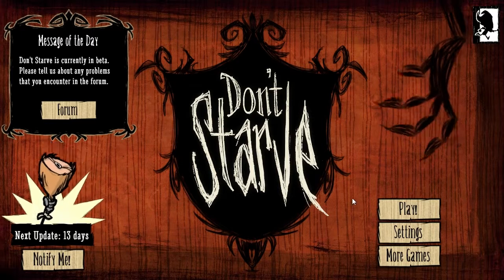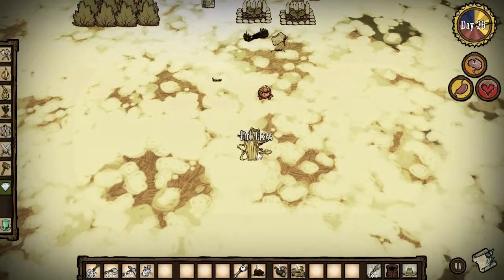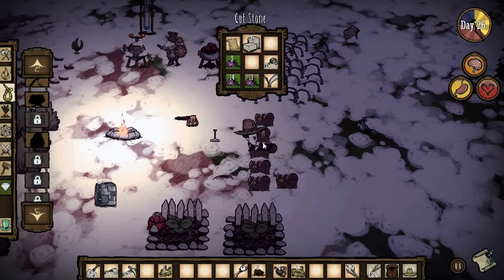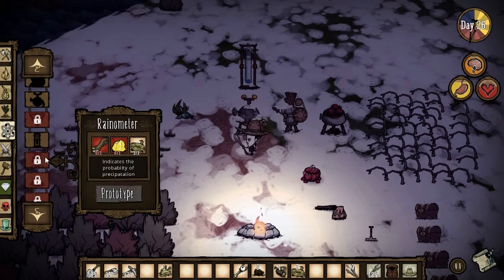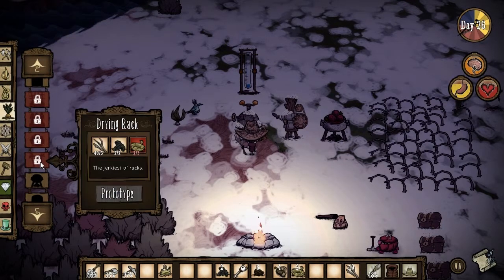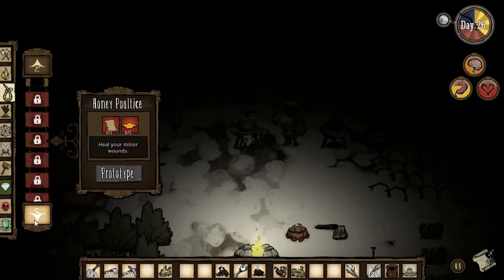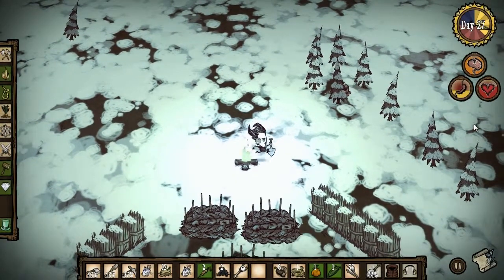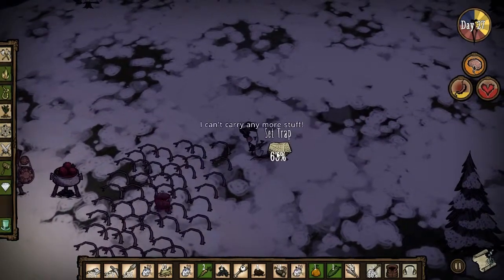Don't Starve | Wilson | Nights 26 - 30 | Part 1 | Let's Play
Part 1 recording of days 26 through 30 of a play through as Wilson

Description:

Join me for another Let's play, where we get together for another fantastic game by the name of Don't Starve. While this game is still out in Beta, I've been playing quite a bit of it. Currently, this is the "Winter" update, which has added the new gameplay element which has you dealing with on about day 20 of the game.

This Let's Play is here to help those new to the game get used to the game mechanics, and teach them the basic game play elements, and hopefully get them as addicted to the game as I currently am. Fun to play, harder to master. With my tips and tricks, hopefully you can be clearing up the wastelands and building your own fun little camp to protect yourself from starving.